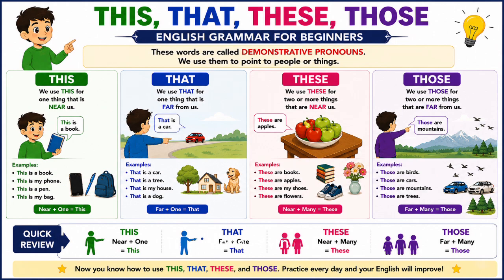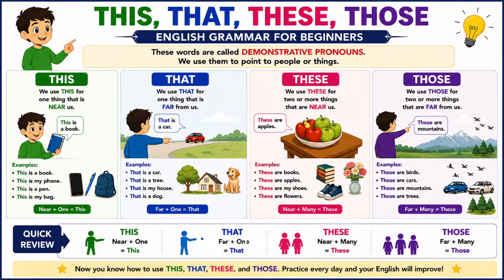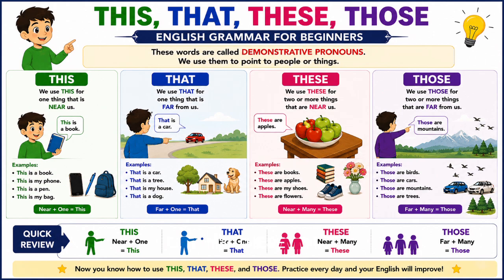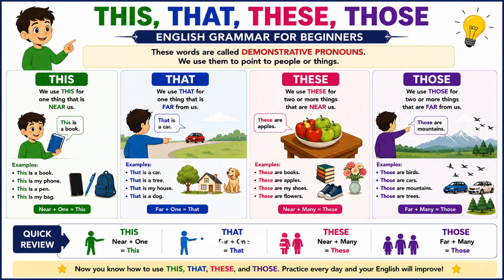English Grammar Lesson 2 | THIS, THAT, THESE & THOSE | Easy English for Beginners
Learn THIS, THAT, THESE, and THOSE in this easy English grammar lesson for beginners.
In this lesson, you will learn:
When to use THIS
When to use THAT
When to use THESE
When to use THOSE
Easy examples with pictures
Simple grammar rules for everyday English
Practice every day to improve your English speaking and grammar.